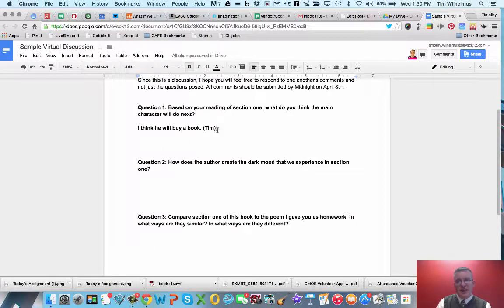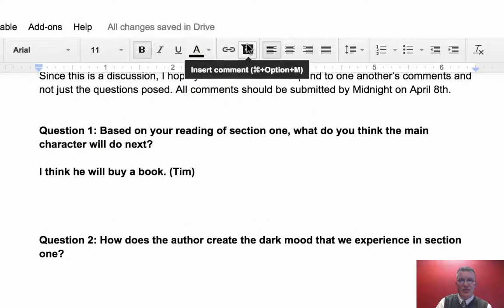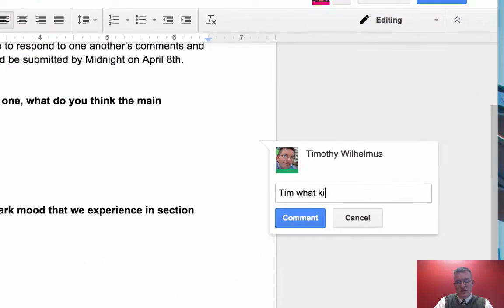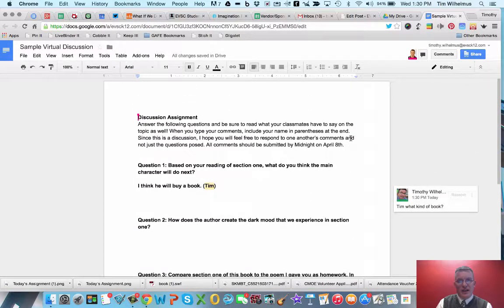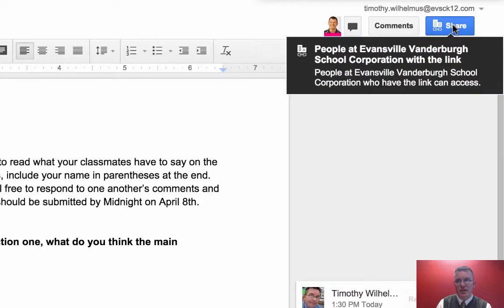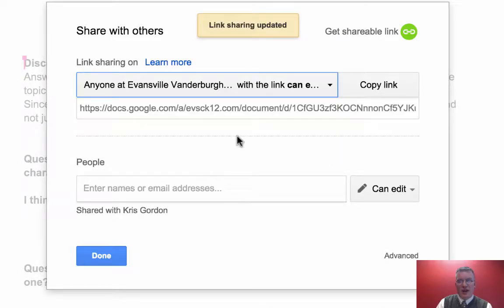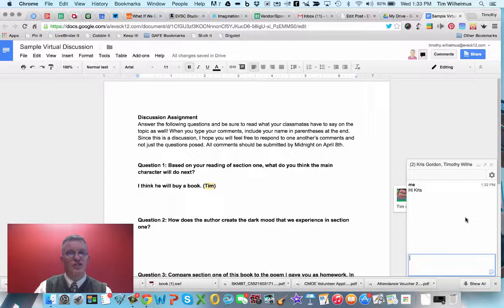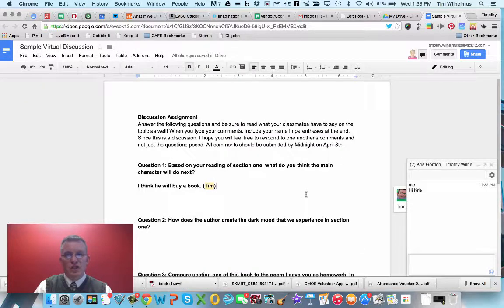Google Doc For Discussion